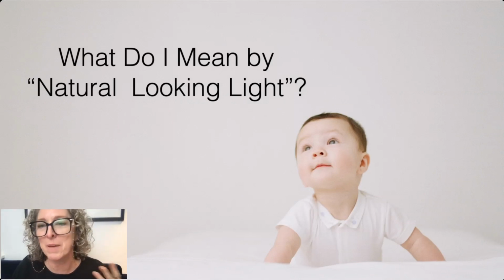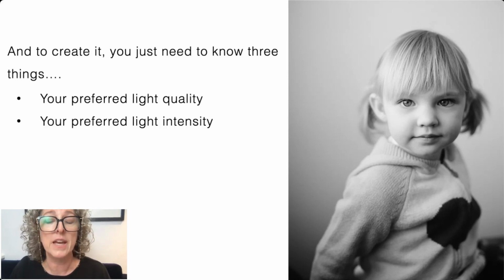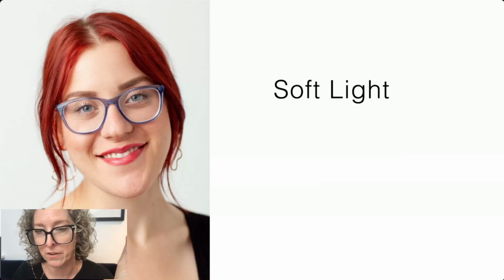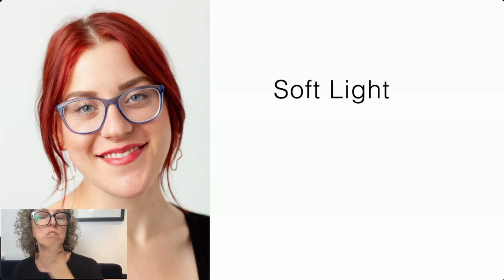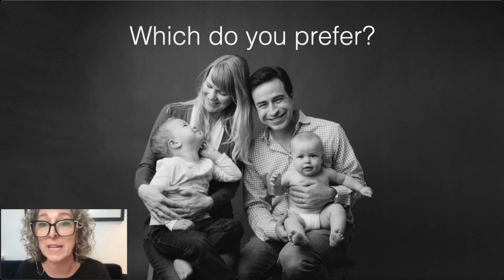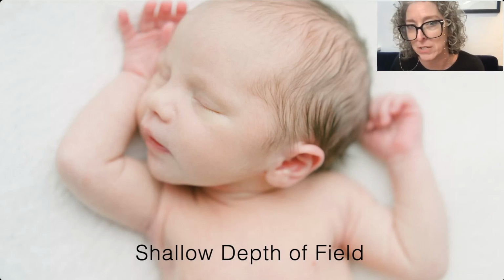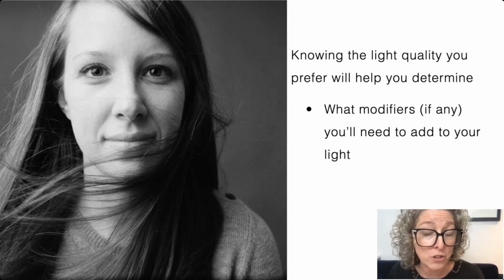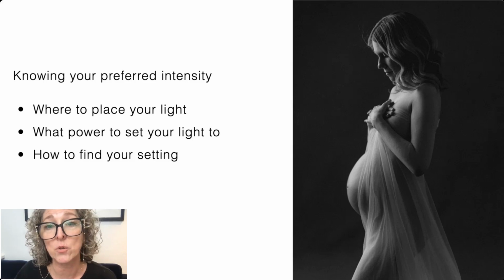Create Artificial Light That Looks Natural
Learn the two key factors every photographer needs to understand how to make your artificial light look completely natural: light quality (hard vs. soft) and light intensity. This video breaks down how aperture, modifiers, and light placement work together to help you create the exact look you want with strobes and flash — every time.